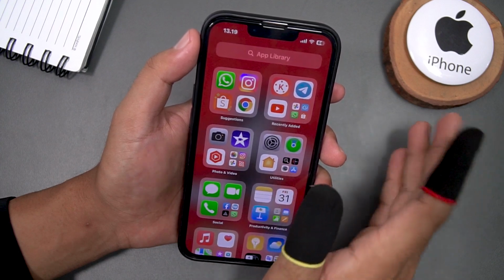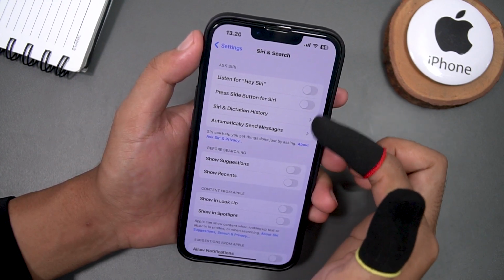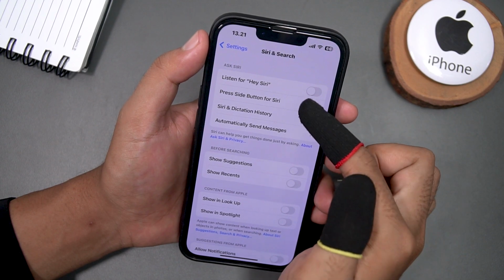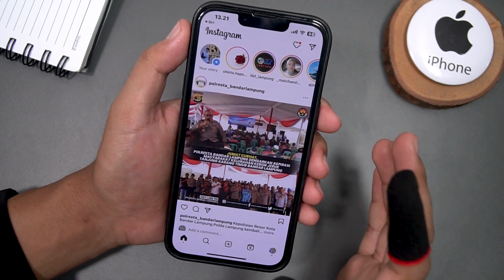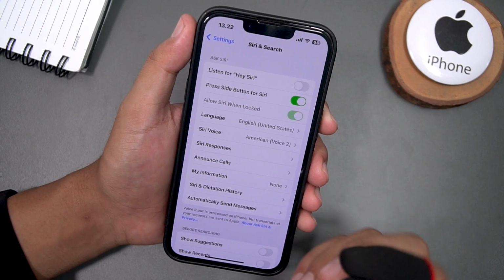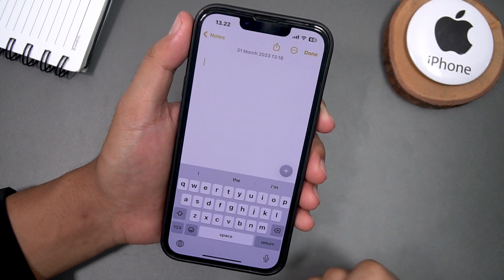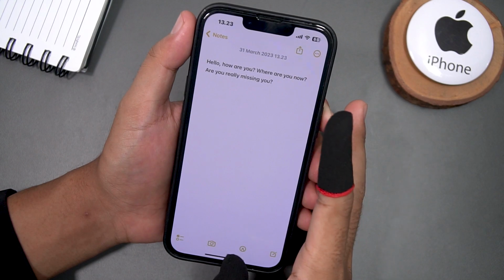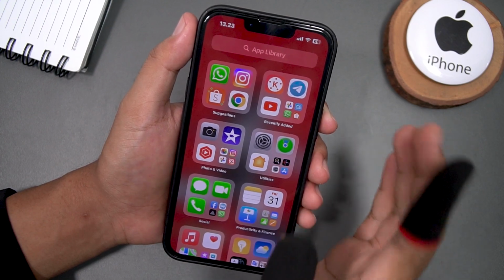Mastering iPhone Voice Control A Comprehensive Guide to Siri and Dictation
Learn how to use the iPhone's voice control features with this step-by-step guide. From using Siri to dictating text messages, emails, and notes, this video will help you make the most out of your iPhone's voice control capabilities.